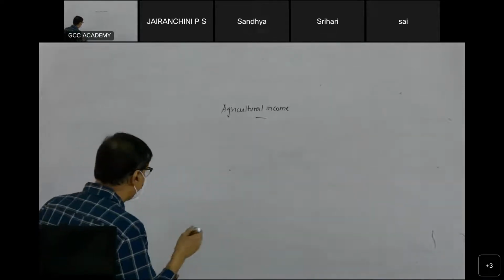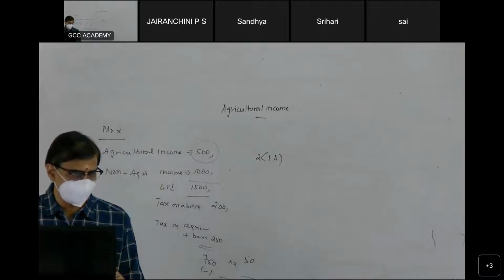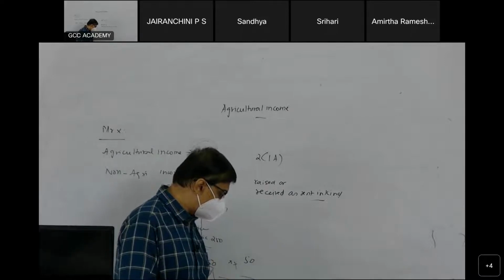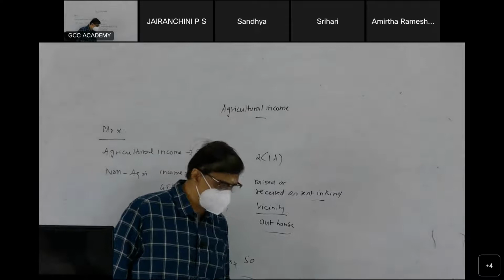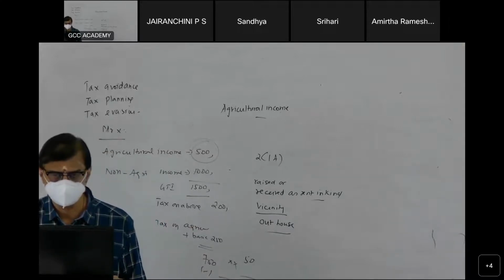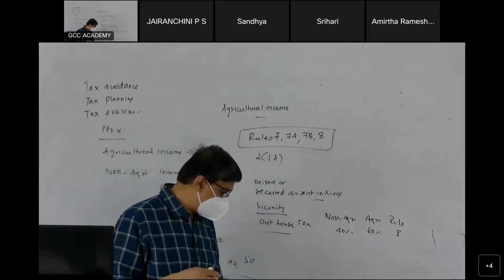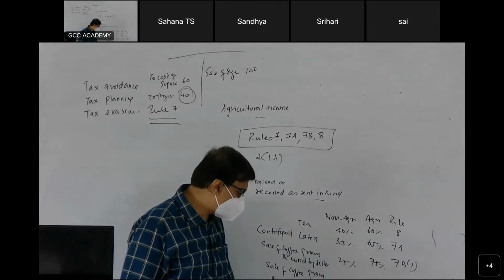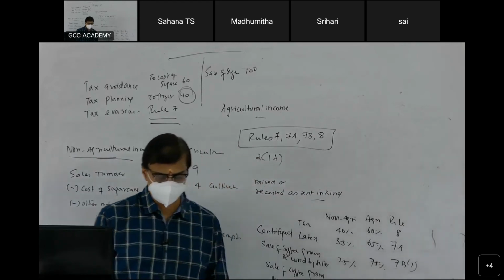Income Tax Agricultural Income 1